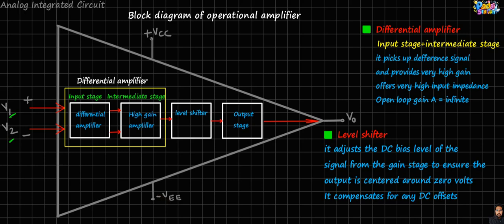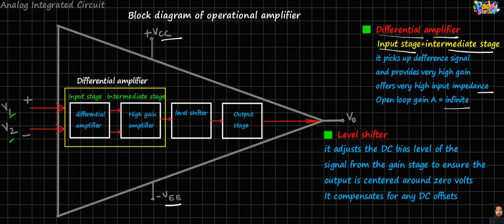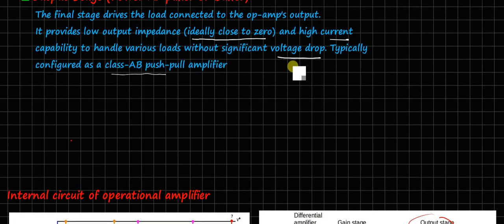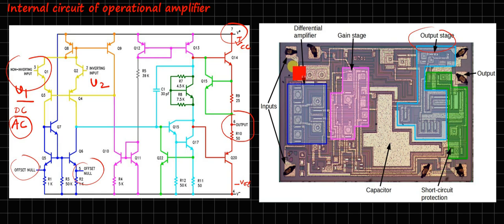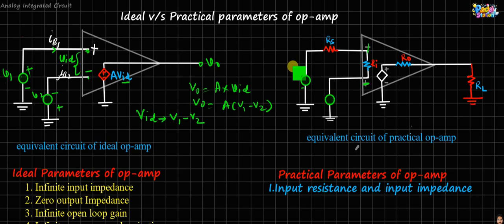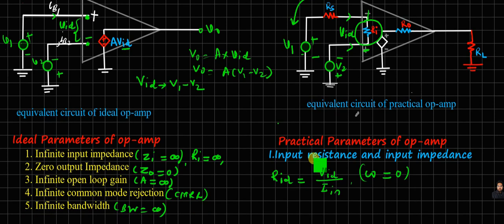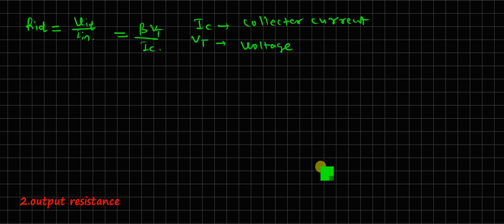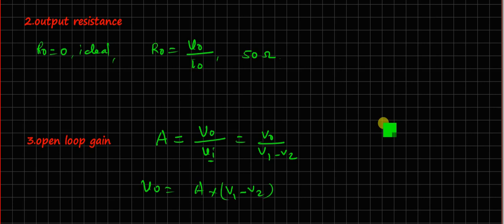What is inside an OP-AMP?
operational amplifier diagram and parameters-1 video is a topic of electronic circuits or analog integrated circuits .The block diagram of operational amplifier is explained .What is inside operational amplifier(opamp ) ic is shown, that is internal circuit of op amp is show and explained in brief. The ideal and practical equivalent circuit of operational amplifier is drawn and explained difference between them.

An operational amplifier isn't magic — it's a carefully engineered collection of transistors, resistors, and capacitors etched onto a single silicon die. The classic 741 op-amp contains approximately 20 transistors, 11 resistors, and 1 capacitor — all crammed into a chip smaller than your fingernail.
The internal architecture follows a three-stage design:
Differential Input Stage
Voltage Gain Stage
Output Stage
SECTION 2: The Differential Input Stage
This is where the magic begins.
Two matched NPN transistors form a differential pair (Q1 & Q2 in the 741).
They share a current source (built from transistors Q8, Q9, and Q10) that forces a constant total current through the pair.
When the voltages at the inverting (-) and non-inverting (+) inputs differ, the current splits unevenly between the two transistors.
Active load transistors (Q3, Q4 — PNP current mirrors) convert this current difference into a single-ended voltage signal with enormous gain.
Why this matters: High input impedance, low input bias current, and the ability to reject noise common to both inputs (Common-Mode Rejection).
Visual suggestion: Show the classic 741 schematic with the input stage highlighted.
SECTION 3: The Voltage Gain Stage (7:00–11:00)
The tiny signal from the input stage needs massive amplification.
A Darlington pair or high-gain NPN transistor (Q15 in the 741) provides voltage amplification of ~100,000x or more.
A compensation capacitor (~30pF in the 741, connected around Q15) is the secret to stability. It creates a dominant pole that prevents the op-amp from oscillating at high frequencies. This is why op-amps have a limited Gain-Bandwidth Product.
Current mirrors (Q12, Q13) provide stable biasing currents for this stage.
Key concept: This is where "open-loop gain" comes from. Without feedback, this stage would saturate with microvolts of input.
SECTION 4: The Output Stage
The output stage must deliver current to the load while maintaining low output impedance.
A push-pull Class AB output stage using complementary transistors (Q14 NPN and Q20 PNP in the 741).
Class AB biasing (via Q18, Q19 and diodes) eliminates crossover distortion — the nasty glitch you get in pure Class B when the signal crosses zero.
Current limiting transistors (Q15, Q21, Q22, Q24) protect the chip from short circuits by sensing output current and throttling the drive when it gets too high.
Output resistor (25Ω in the 741) provides additional short-circuit protection.
Visual suggestion: Show how the output stage swings from near-VCC to near-VEE.
SECTION 5: The Biasing Network
None of this works without precise current references.
A bandgap current reference (or simpler current mirror network in older designs) creates stable currents independent of temperature and supply voltage.
Transistors Q8–Q12 in the 741 form a Widlar current source — a clever arrangement that creates microamp-level currents from milliamp-level references using a small resistor.
This biasing is the "heartbeat" of the chip — every stage depends on it.
SECTION 6: Modern Op-Amps vs. The 741
CMOS op-amps (used in modern ICs) replace BJTs with MOSFETs for ultra-low power.
Rail-to-rail designs use complementary input pairs to handle signals right up to the supply rails.
Slew rate and GBW have improved by orders of magnitude.
But the fundamental architecture — differential input → gain → output — remains unchanged.
"Next time you drop an op-amp into your circuit, remember: inside that tiny package is a symphony of transistors dancing in perfect balance — amplifying the invisible, one electron at a time."